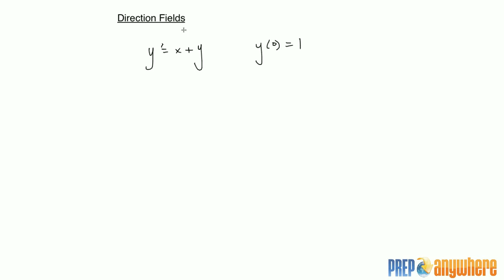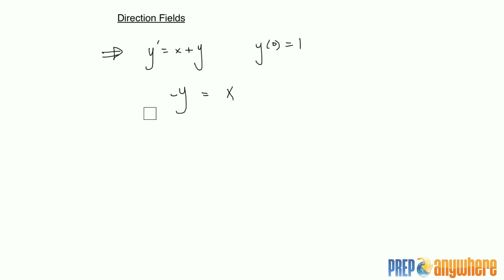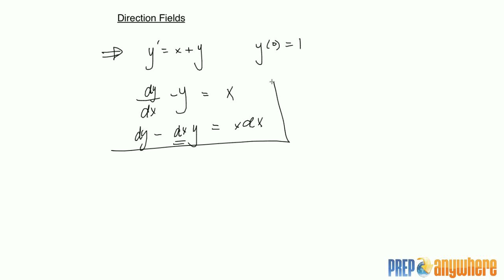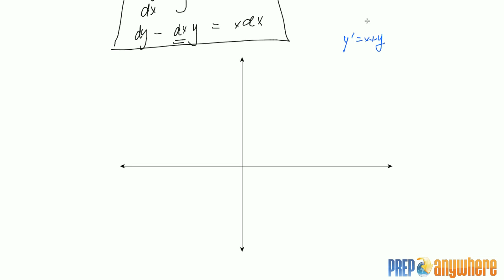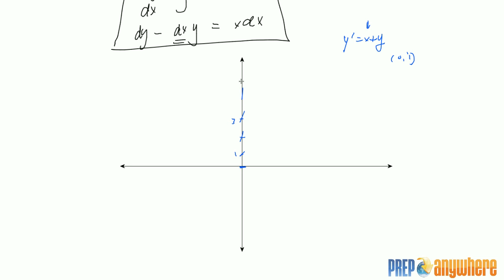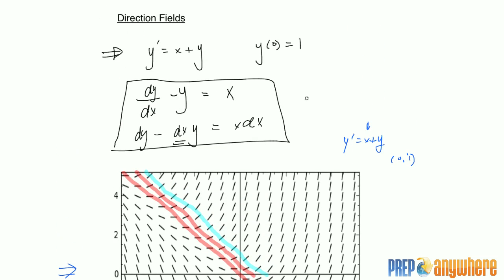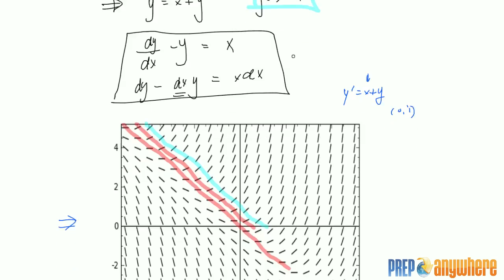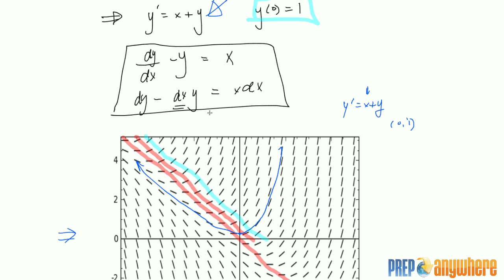1 An example of Direction Field